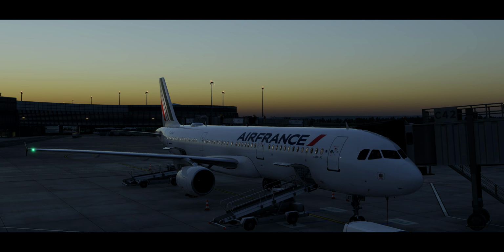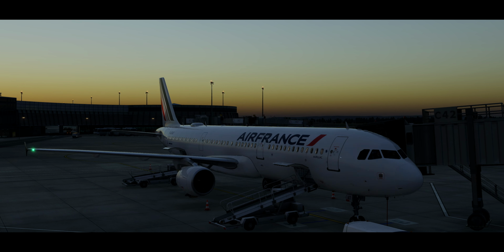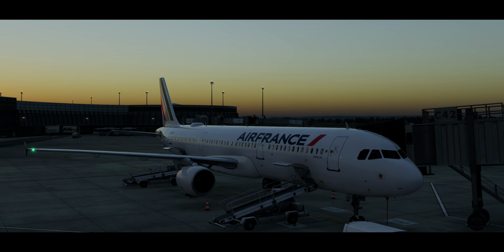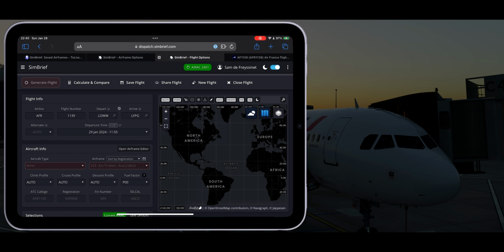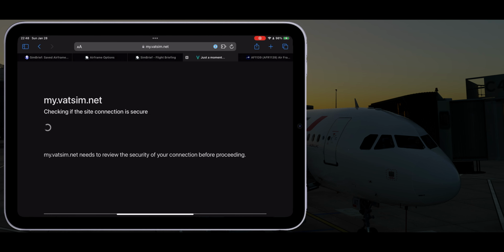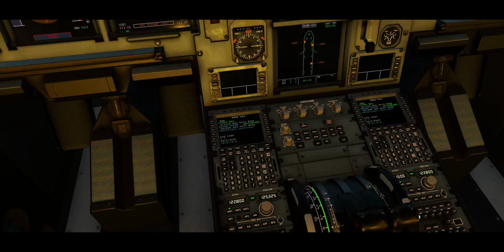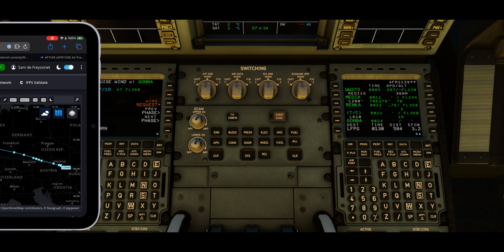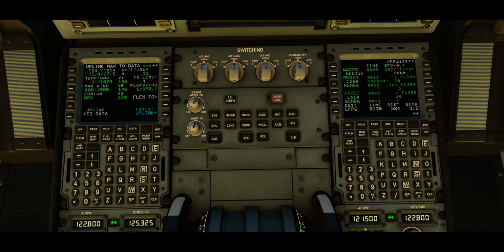Flight dispatching tutorial | SimBrief to Aircraft init using the ACARS datalink | Toliss A321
In this video I dive deep into the world of flight planning and dispatching and then loading flight plans with wind data into an Airbus via the ACARS datalink, which significantly reduces the amount of time in the cockpit spent setting up your flight.

* Connect Toliss Aircraft to your SimBrief account
* Save airframes to your SimBrief account
* Use FlightAware to create real world flight operations
* Initialize a flight in Airbus Aircraft using ACARS datalink
* Load a flight plan from SimBrief via ACARS datalink
* Load wind data from SimBrief via ACARS datalink
* Load Take-Off performance data from ACARS

Thank you Simon for the question that prompted this video!

00:00 - Introduction
02:11 - Connect the Toliss to your SimBrief Pilot ID
07:28 - Real world operations in the sim
09:32 - Flight dispatching tools
11:38 - A very brief Cost Index overview
12:29 - Real World Flight Details
12:54 - SimBrief Introduction
15:08 - Creating a new airframe from a template
24:22 - Create a new flight plan
34:20 - Pilot briefing
37:32 - Cockpit preparation
41:11 - Flight initialization in the ATSU via ACARS
45:13 - Obtain ATIS and METAR in the ATSU
46:35 - Flight plan departure setup
49:08 - Obtain trip wind data via ACARS
52:22 - Flight plan verification
54:48 - Obtain Take-off performance data from ACARS
58:27 - Closing remarks